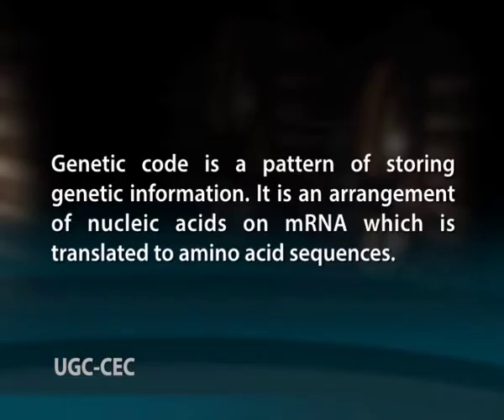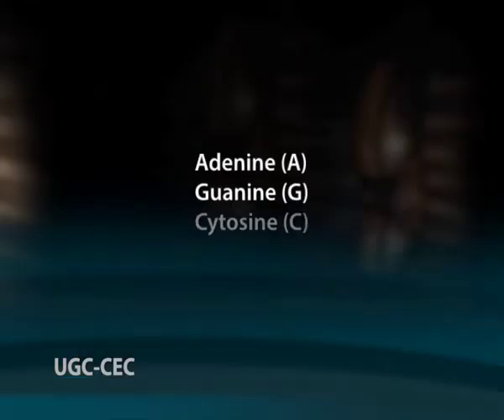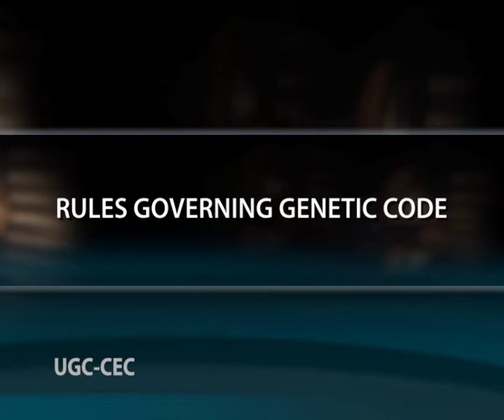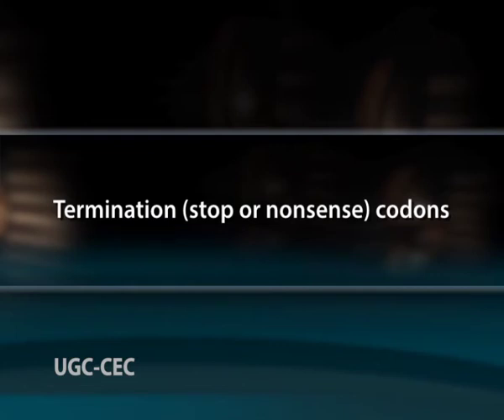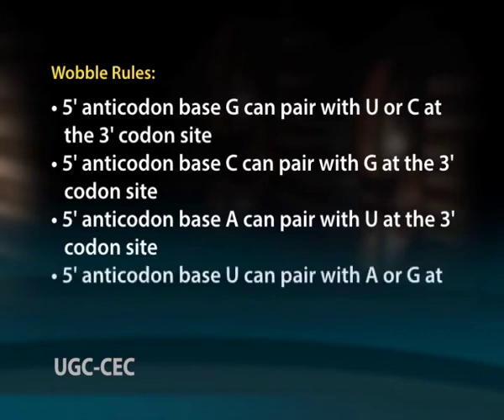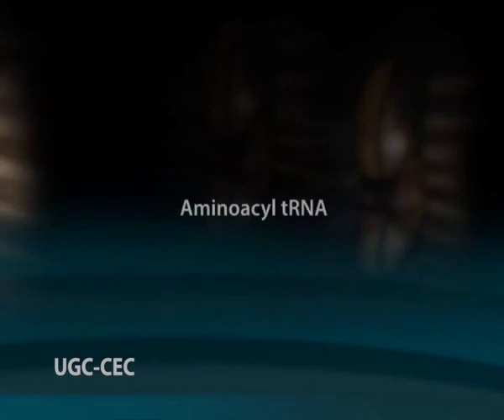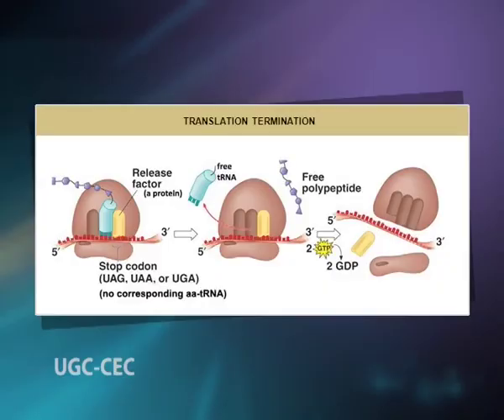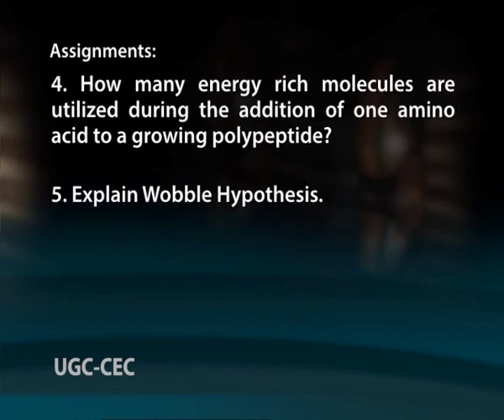Genetic code and mechanism of translation